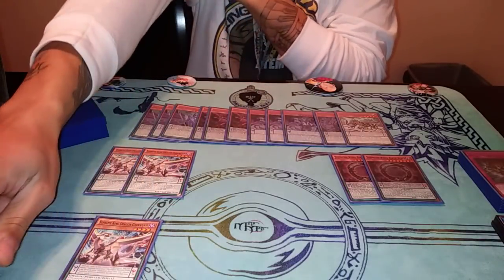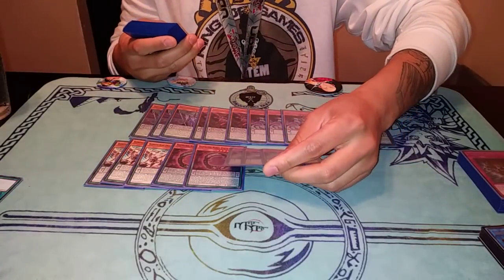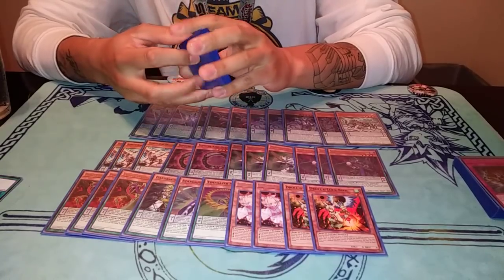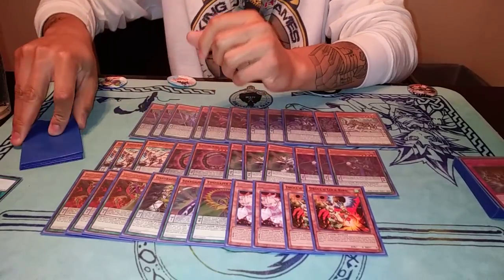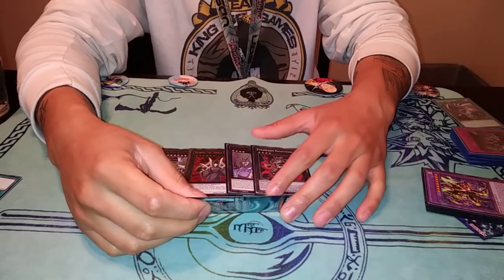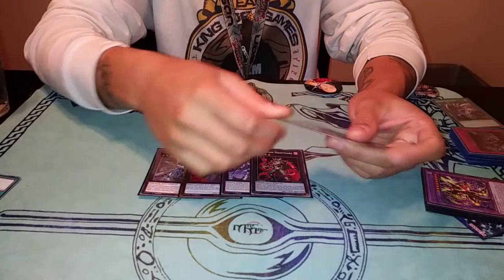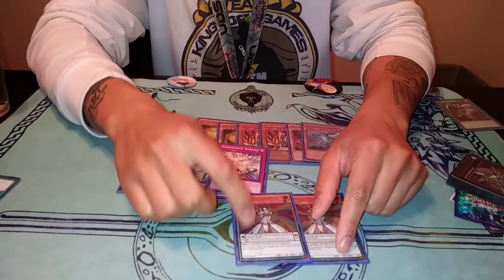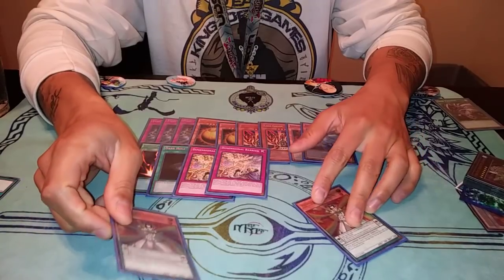*YUGIOH* THE BEST DECK OF THE FORMAT WITH A REFRESHING TWIST PENDULUM MAGICIANS